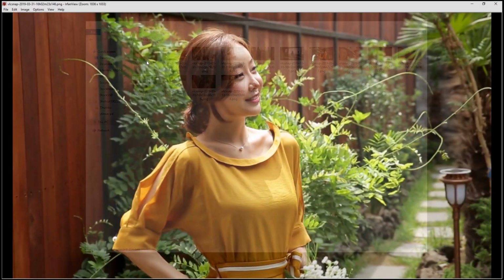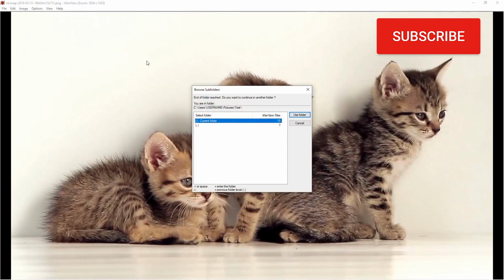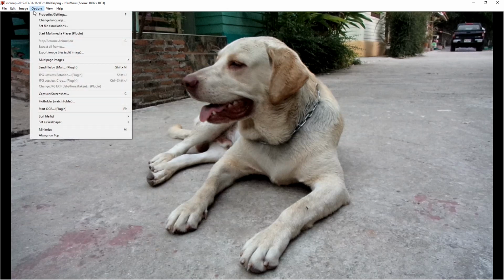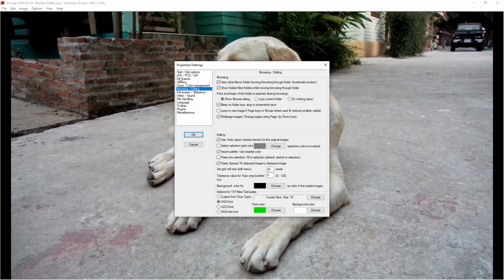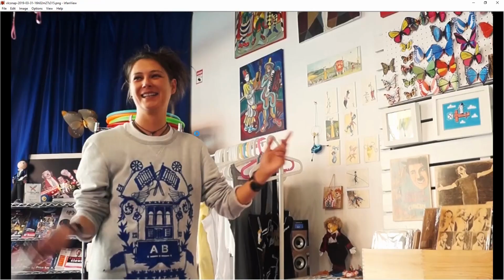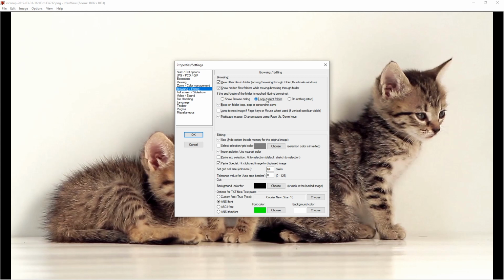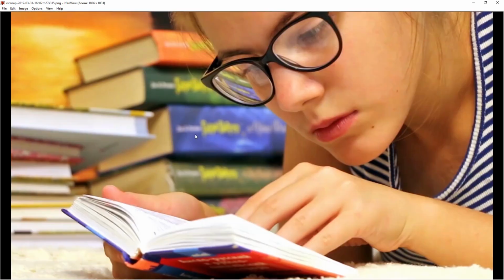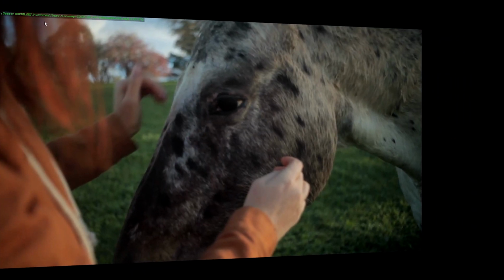Ifran Loop Folders, don't stop to "browse subfolders"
❗ irfanview has this annoying default setting that you can disable.  Simply toggle "browse subfolders" popup to off to disable it. It used to be in Look in Properties/Settings, Browsing/Editing - video shows new location. This allows disabling "end of folder reached" dialog easily.